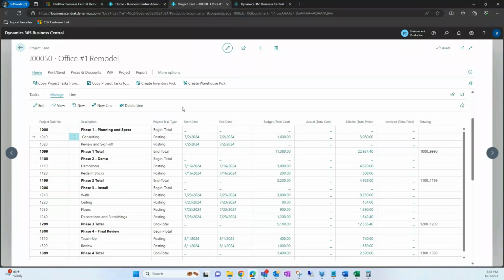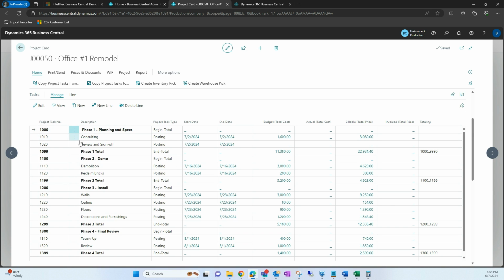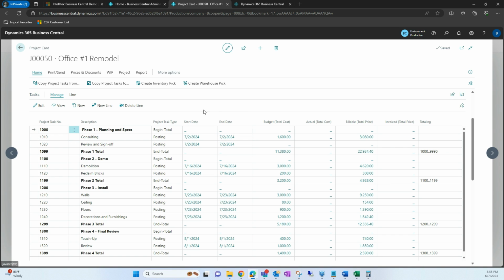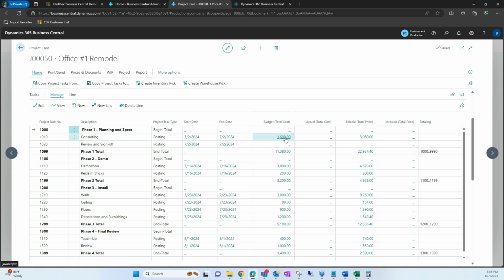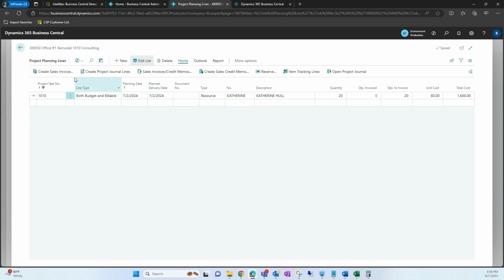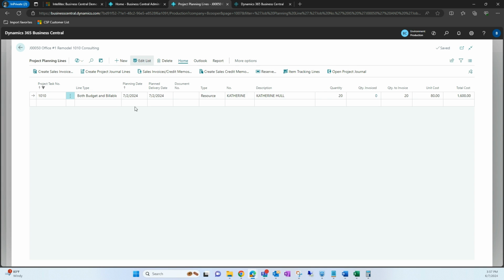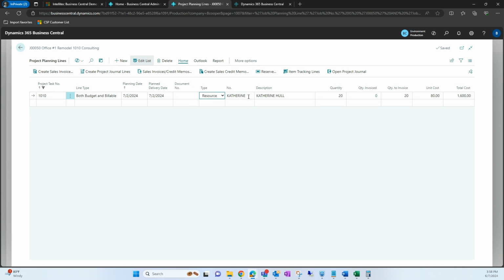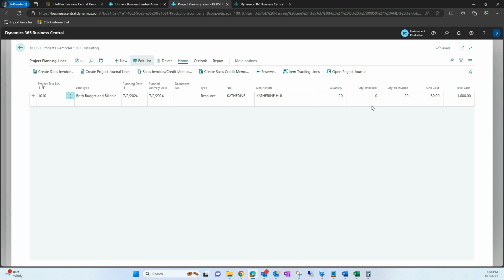Microsoft Dynamics Business Central - Overview of Project Planning lines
Learn how to setup a project using Microsoft Dynamics Business Central. Overview of Project Planning lines  (setup budgets)